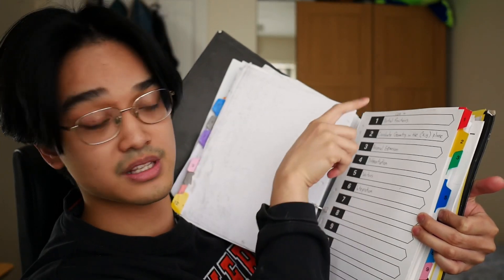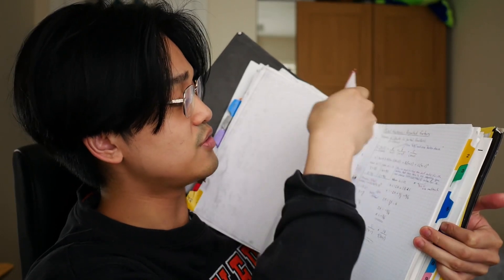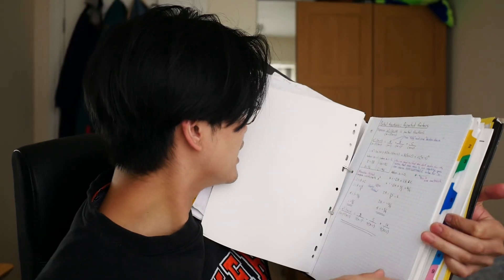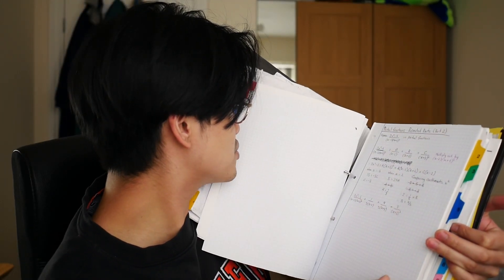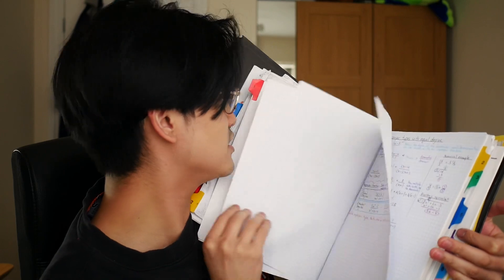Top A-level revision tips for Easter Holidays (what to do + taking care of yourself + not started?)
Description
In this video, you’ll find tips of your revision for this easter holiday. I give you my top tips on how to revise effectively, how to take care of yourself, and what you should do you if you’ve not started properly.

The aim of this video is to help motivate you to start properly, and give you a better idea of how to move forward. I don’t go in too much detail but I cover a lot of the big picture to help you understand how to plan your easter holiday.

The examples I give are related to A-level maths but, these tips are applicable for any A-level, and even for Uni but, the message is for students who are doing A-levels. I hope this was a useful video.

Timestamps:
00:00 - Introduction
00:23 - Section 1 (Effective revision)
00:29 - Tip 1 (Organise your notes)
00:38 - Example
01:29 - Tip 2 (Read your spec)
02:20 - Why is it important for A-level maths?
03:06 - another useful application of your specification
03:14 - Tip 3 (Past Papers)
04:24 - Section 2 (Taking care of yourself)
04:32 - Tip 1 (Take micro and macro breaks)
06:00 - Tip 2 (Listen to yourself)
06:38 - Tip 3 (Build good study habits)
07:20 - Section 3 (Not started properly?)
07:26 - Waking up from the matrix
09:12 - Create a study plan
09:42 - Execute study plan
11:01 - Conclusion